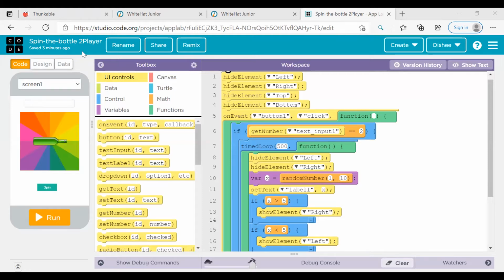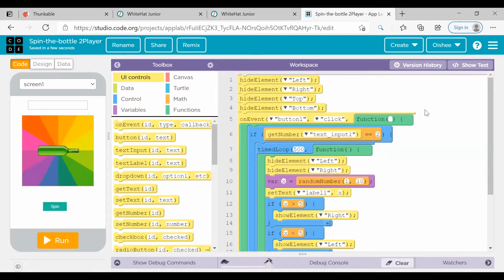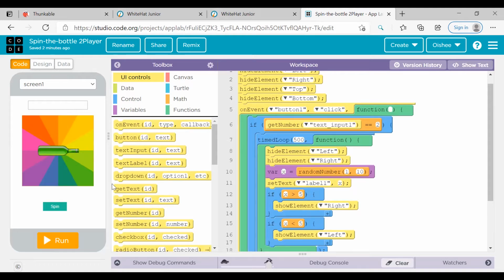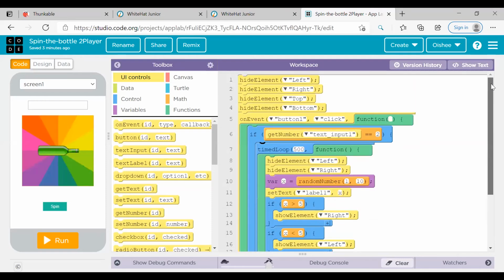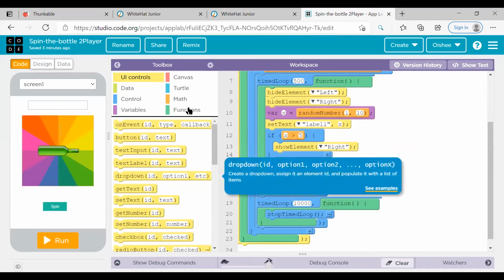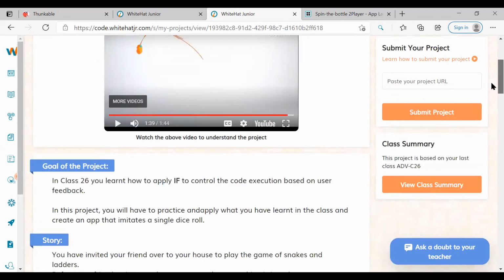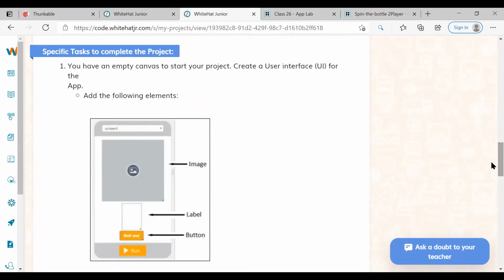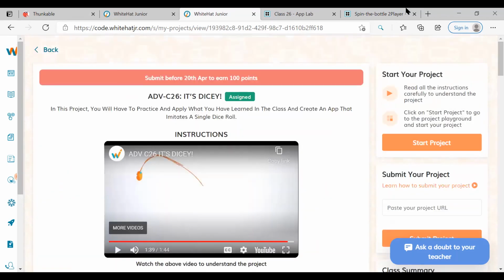Code a spin the bottle game using coding!!!